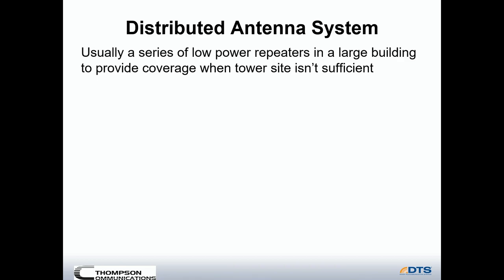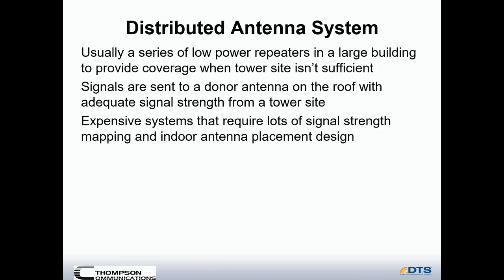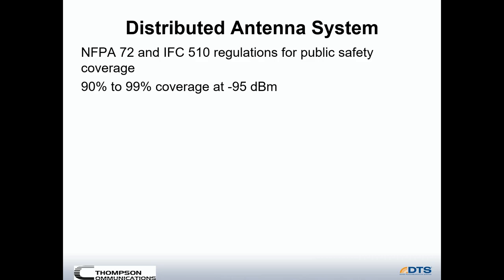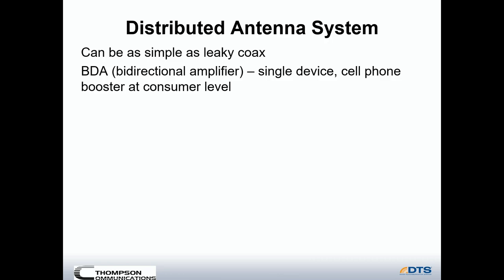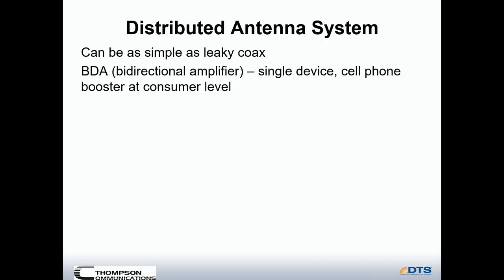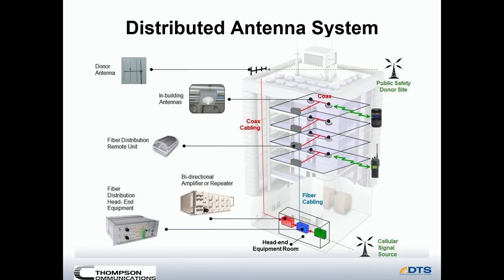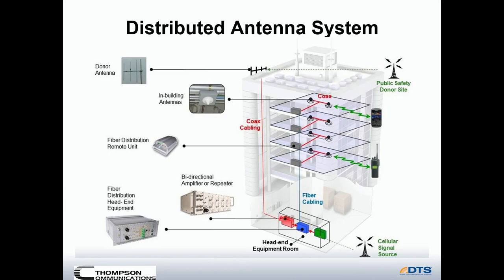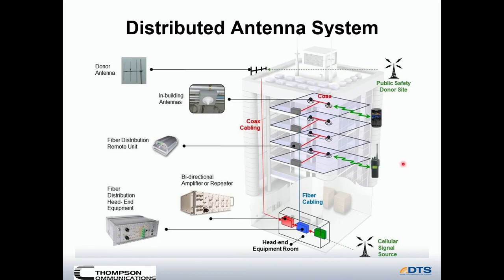Radio 101 for public safety users - DAS - distributed antenna systems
This video gives an introduction on how DAS / distributed antenna systems work.